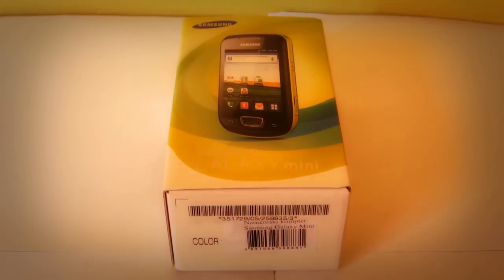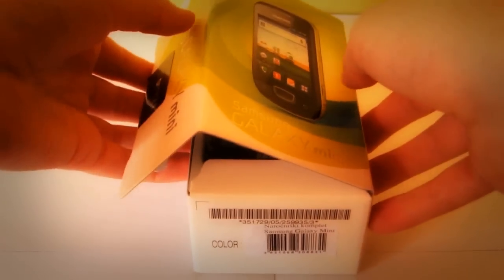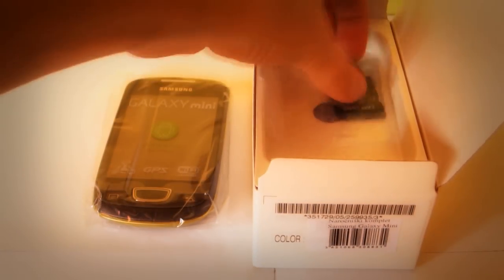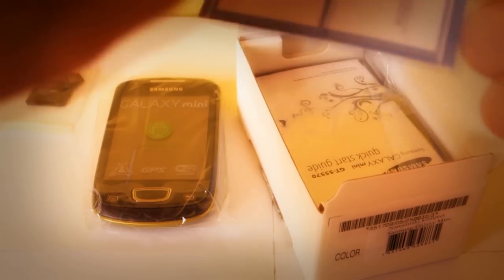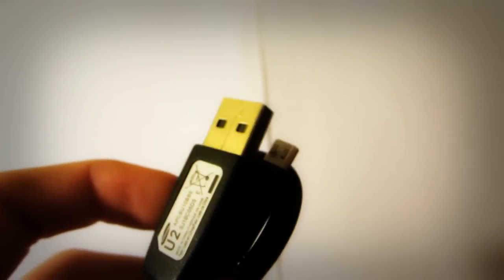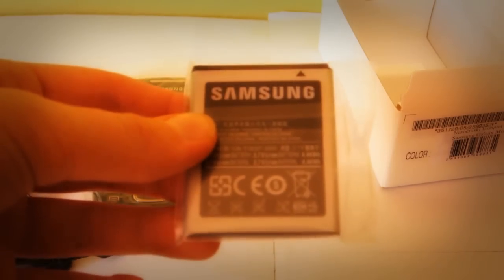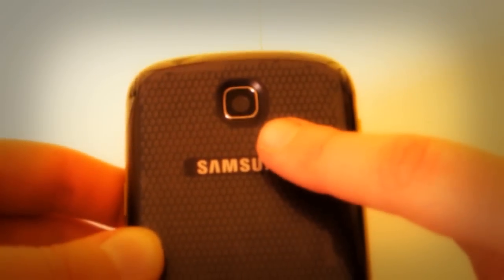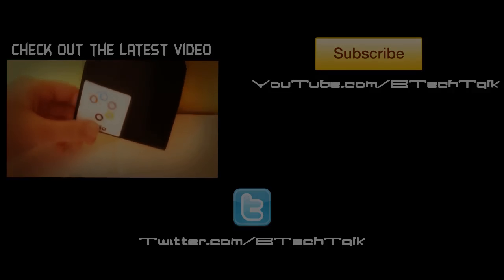Samsung Galaxy Mini/Pop Unboxing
Recently I bought my new phone: Samusng galaxy mini. I said why not to do a unboxing. So here you have it.

ADD ME ON GAME CENTER : Benjamin6795